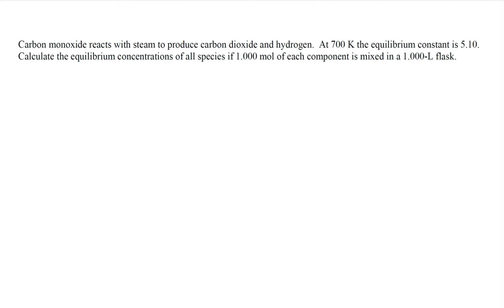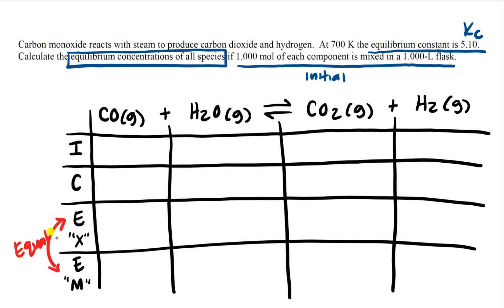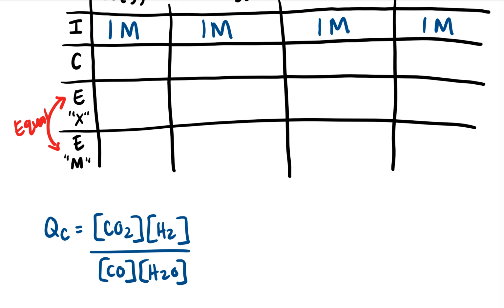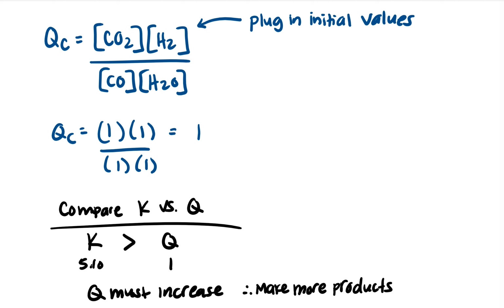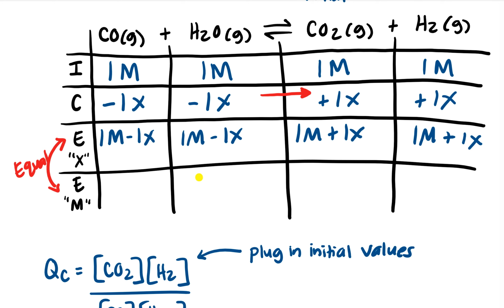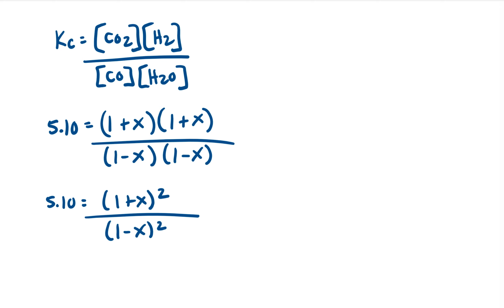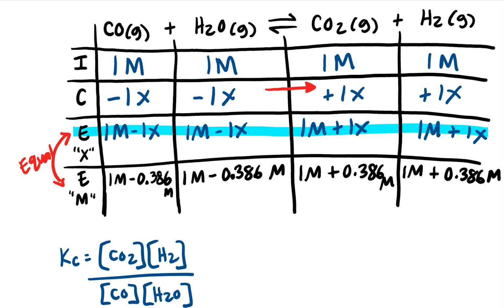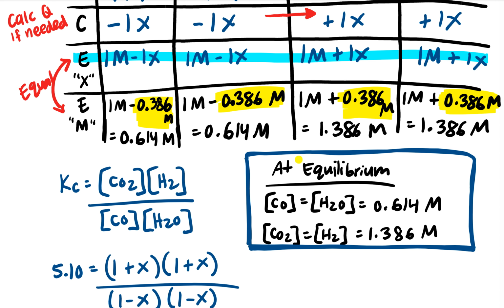Q and Equil ICEE Practice 3